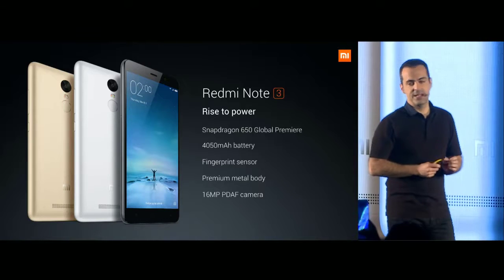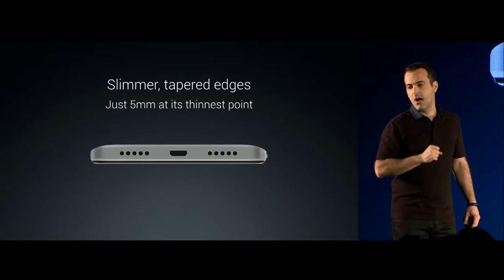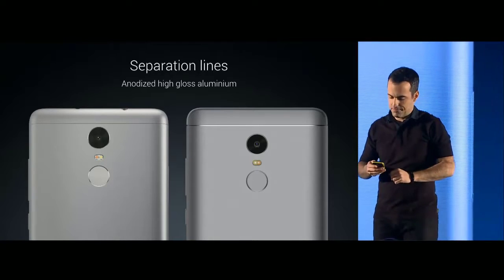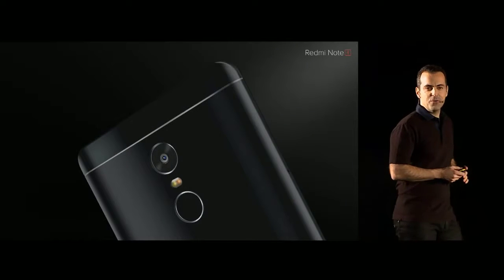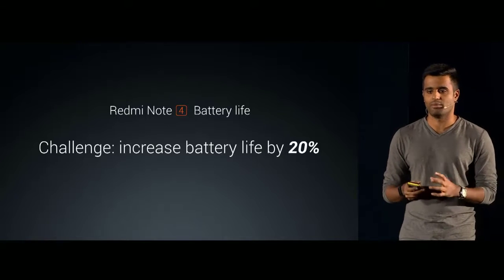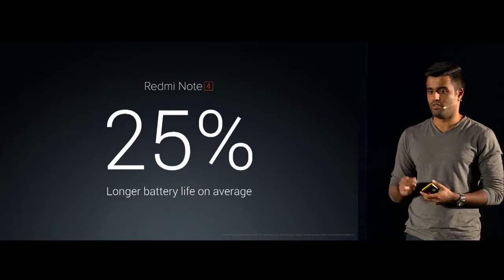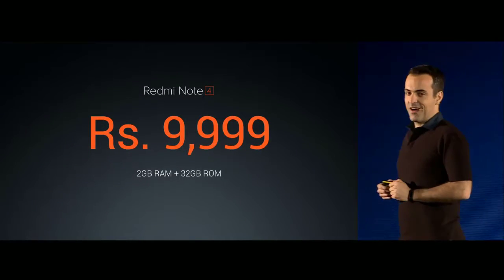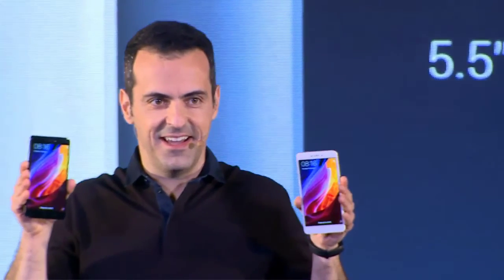red mi note launch highlights